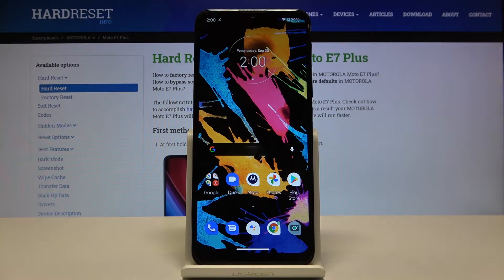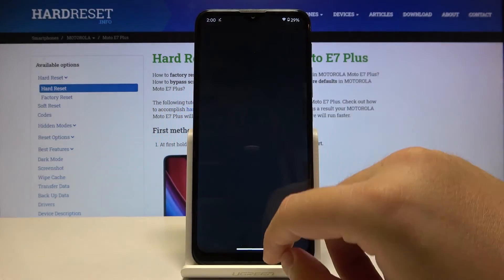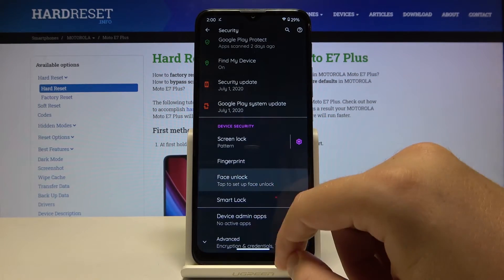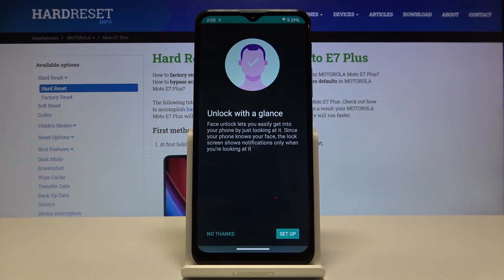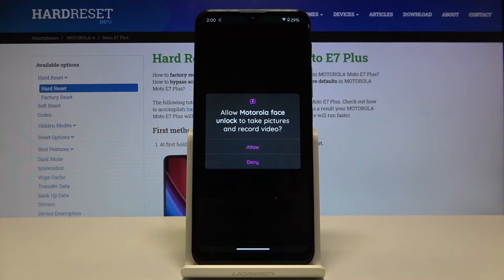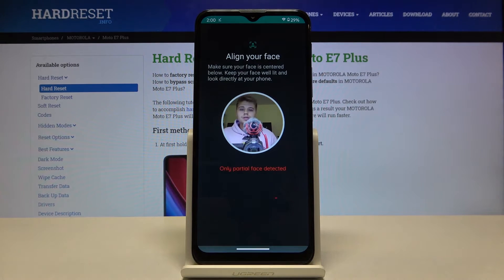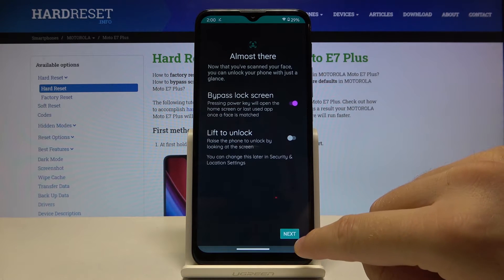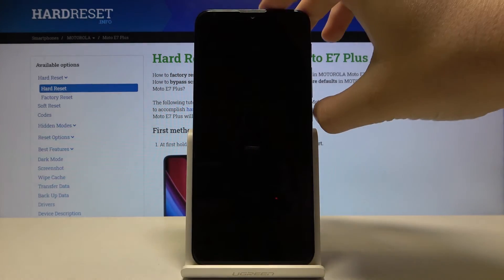How to Set Up Face Unlock on Motorola Moto E7 Plus – Face Recognition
Find out more information about Motorola Moto E7 Plus:
Hi there! In today's video we're going to show you one of the most interesting and useful features on your Motorola Moto E7 Plus. And this feature is called  face unlock. With this feature you can unlock you Motorola Moto E7 Plus without entering any passcode, it will be unlocked immediately once Motorola Moto E7 Plus sees your face. With this feature you can unlock your Motorola Moto E7 Plus much faster. So if you wish to learn how you can set up face unlock, all you need to do is just watch this short tutorial to the end, follow the instructions described by our specialist and try to perform this operation yourself on your Motorola Moto E7 Plus.